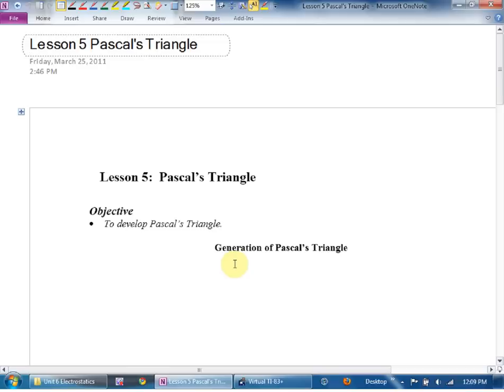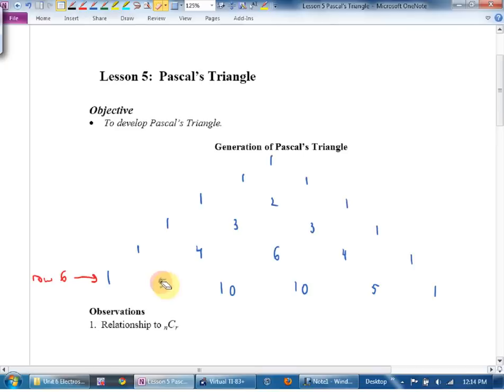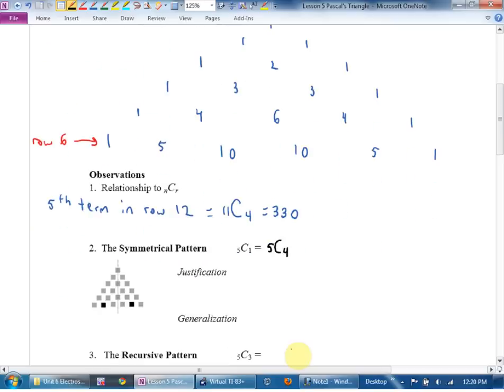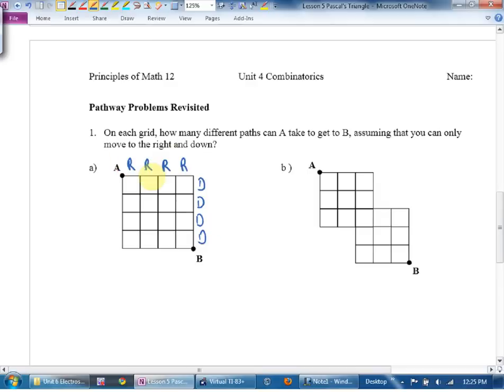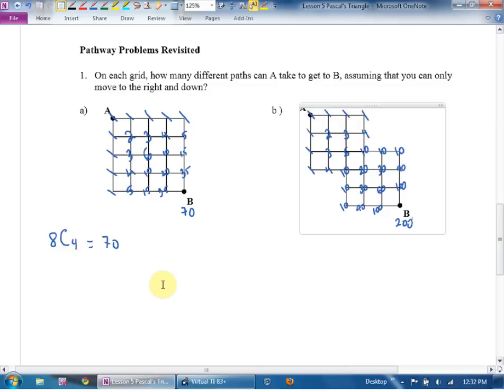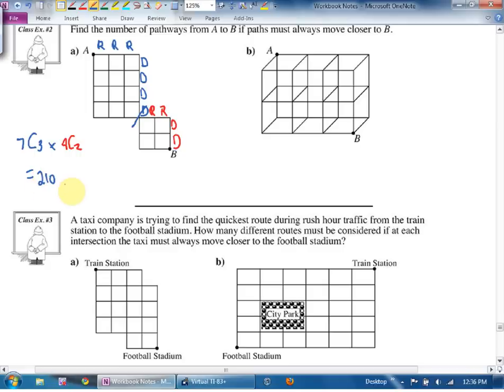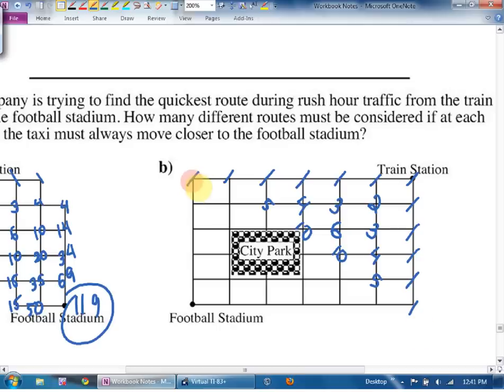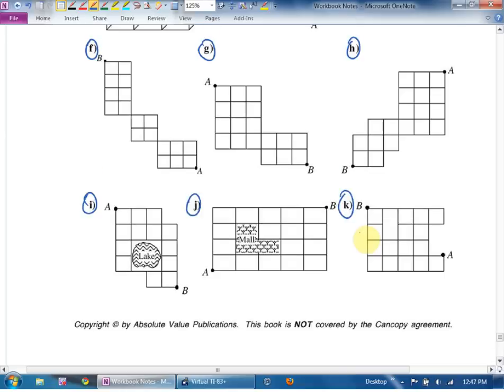Math 12 Apr 7 U4L5 Pascal and Pathways